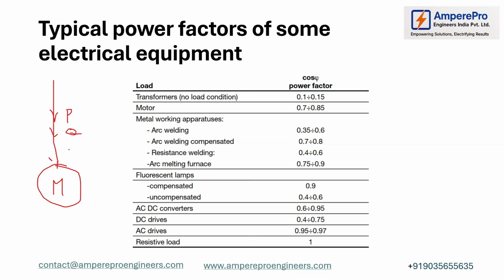Why Every Industry Needs Capacitor Banks | Power Factor Explained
Are you tired of paying low power factor penalties? Or wondering why your industrial cables are overheating? The answer lies in your Capacitor Bank. In this short video, we explain how capacitor banks provide reactive power support, improve your power factor, and optimize your entire electrical system.

MASTER THE MATH BEHIND THE POWER

Sizing a capacitor bank isn't just about picking a random number. You need to calculate the exact kVAR required to avoid over-compensation and resonance.

Learn these professional calculations in our flagship course:
Master of Electrical Design Calculation

🚀 Upgrade your design skills today:
✅ Step-by-Step kVAR Calculation: Based on existing and target Power Factor.
✅ Harmonic Analysis: Understanding why detuned reactors are non-negotiable.
✅ Switchgear Sizing: How to select the right contactors and fuses for capacitor switching.

 Follow us for daily technical insights!